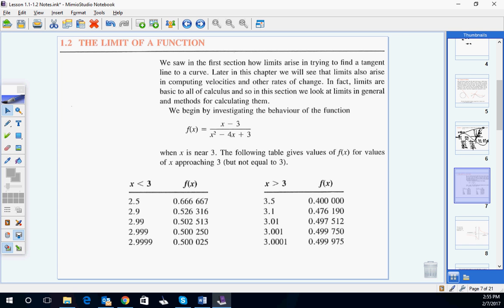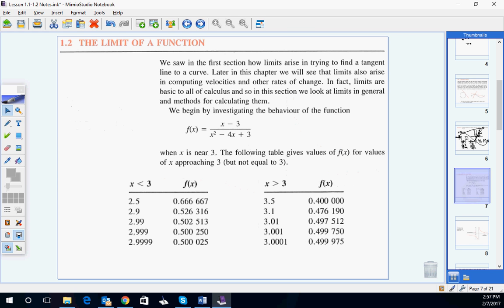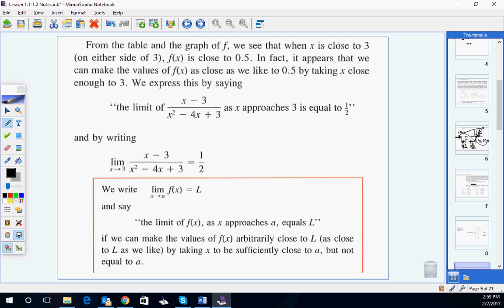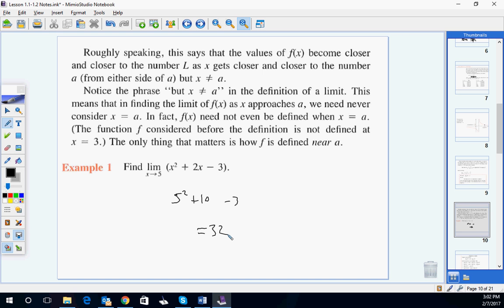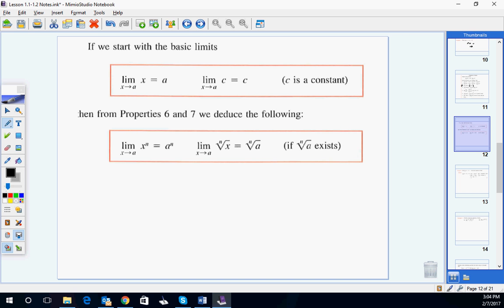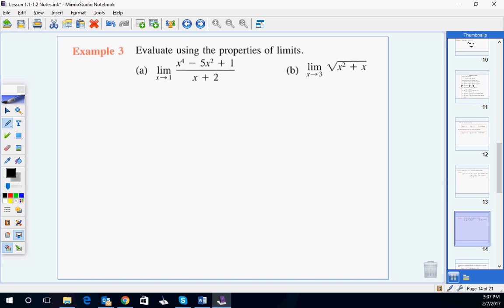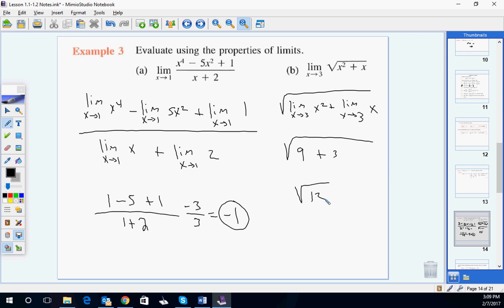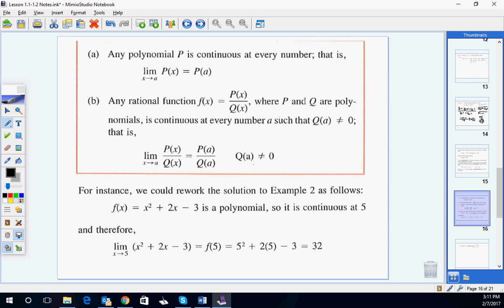Lesson 1.2 Part 1- Intro to Limits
Limits and continuous vs non-continuous